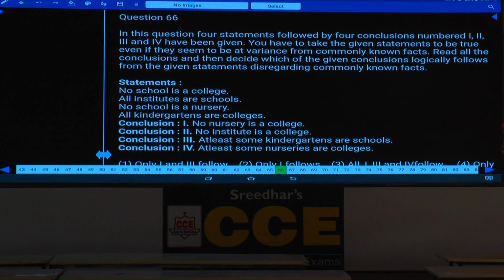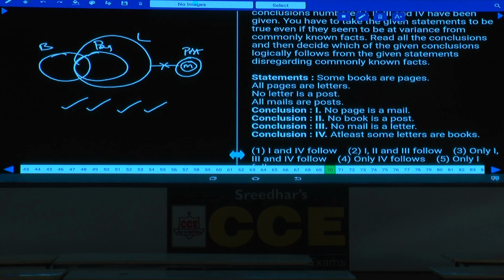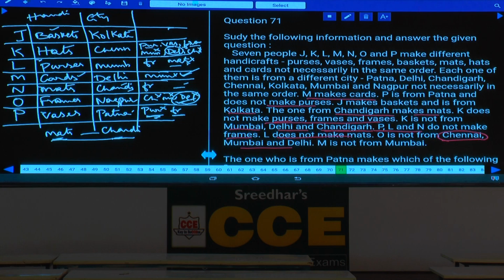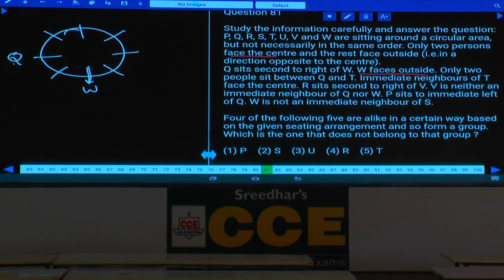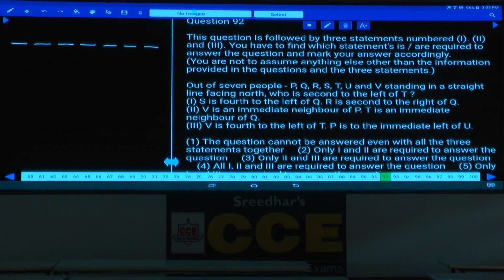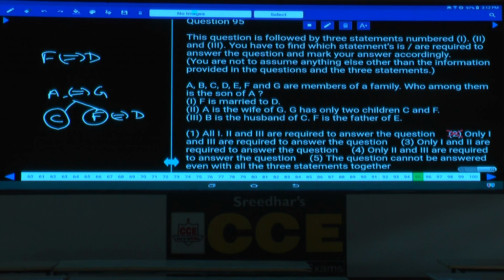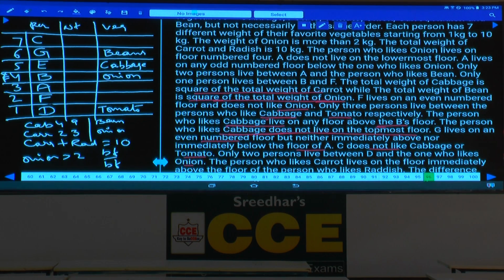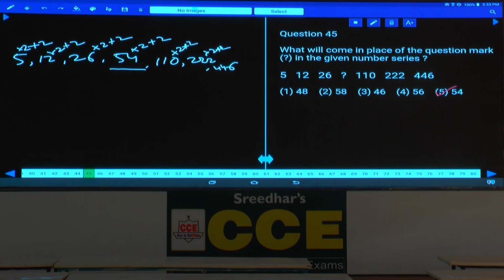IBPS PO and Indian Bank PO Prelims Reasoning MT 036 | Most Expected Questions